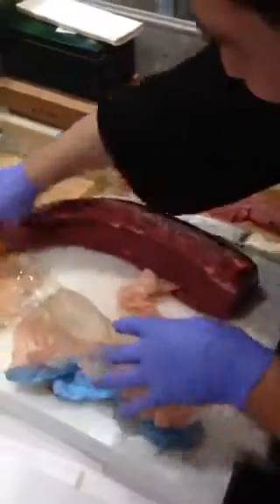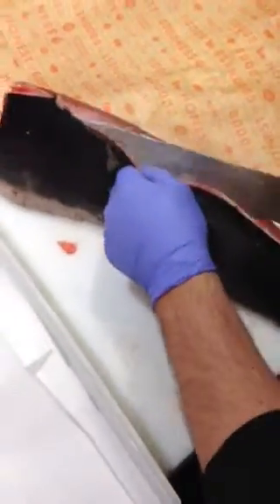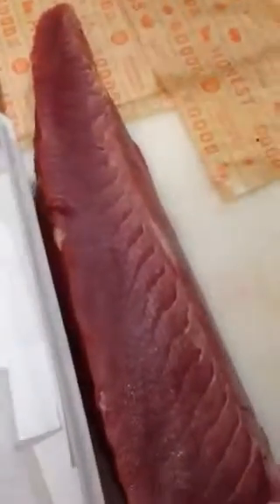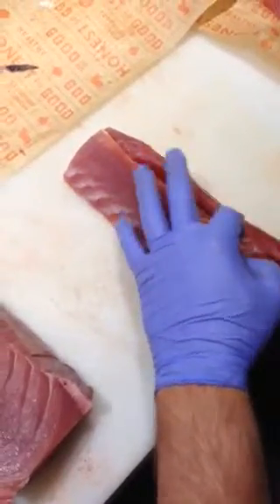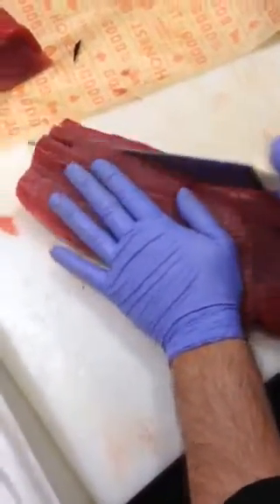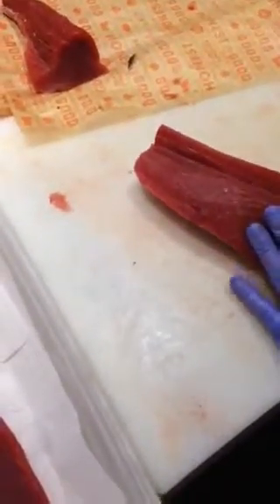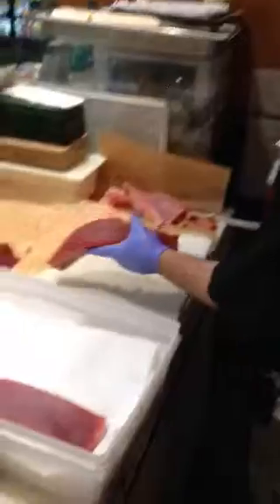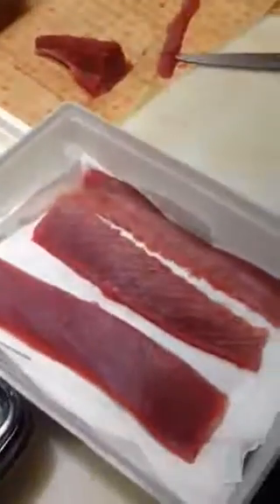How to cut Tuna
Chef Ben show how to cut Tuna, thanks !